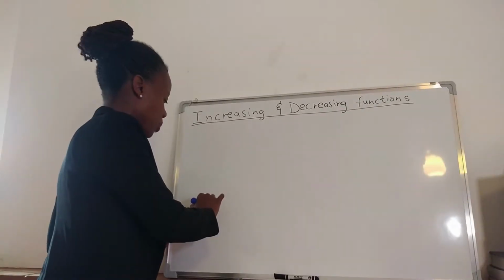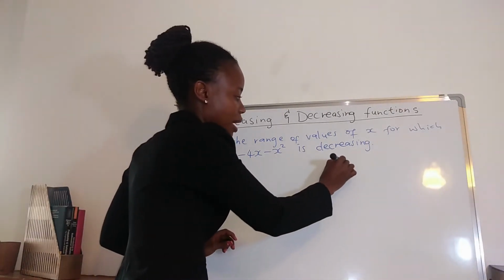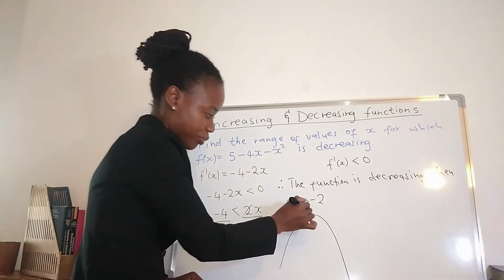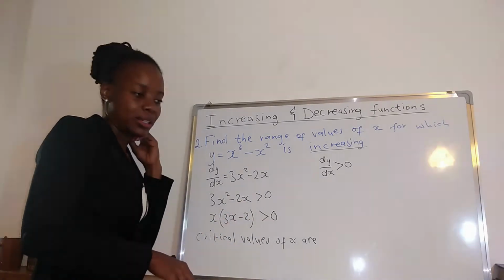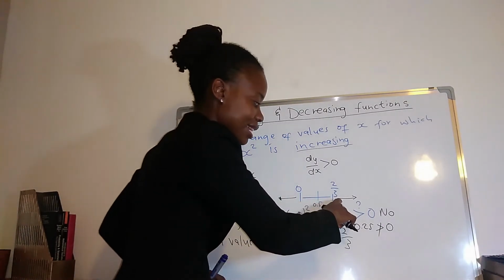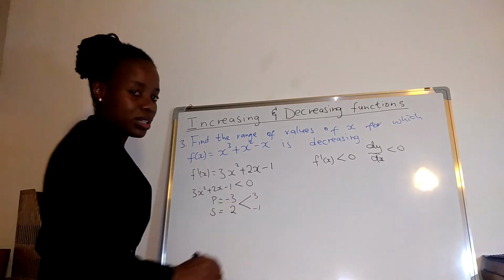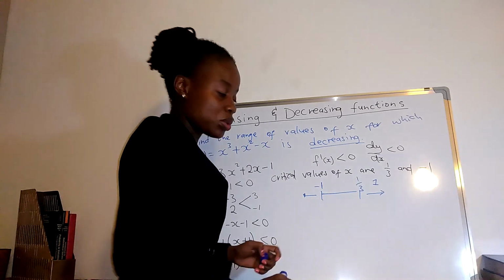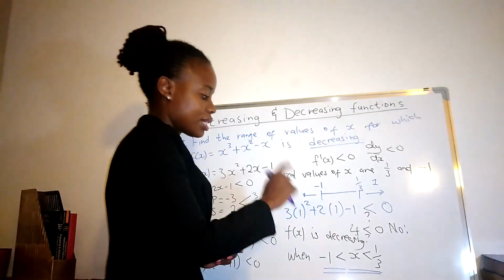DIFFERENTIATION: Increasing and Decreasing function- Alevel Math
I will be teaching you how to find whether a function is increasing or decreasing using differentiation method. If f'(x) is greater than 0 at each point  in an interval L, then the function is said to be increasing on L. If f'(x) is less than 0 then the function is decreasing.